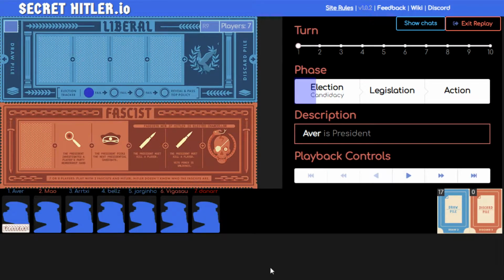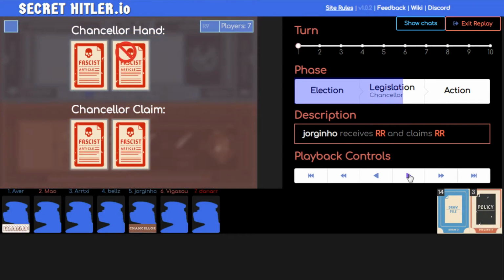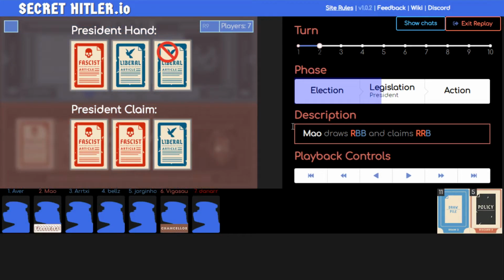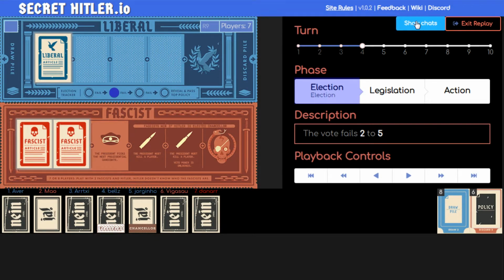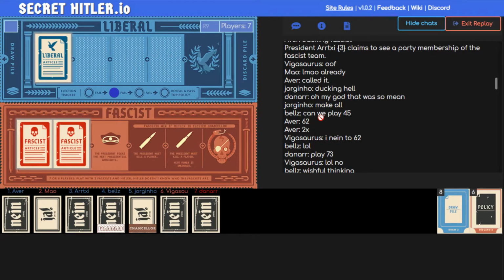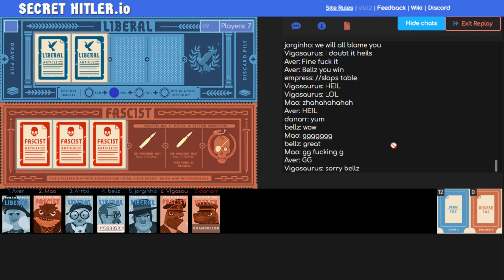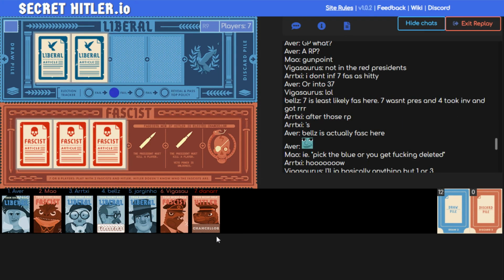[USER SUBMITTED] 7P SH REPLAY REVIEW (The value of underclaiming blues)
Submitted by Vigasaurus in seat 6